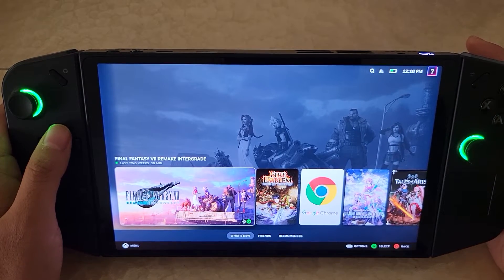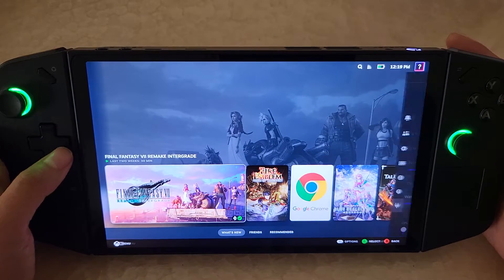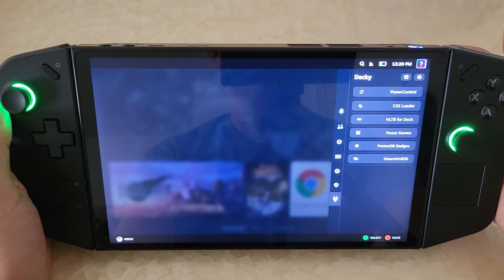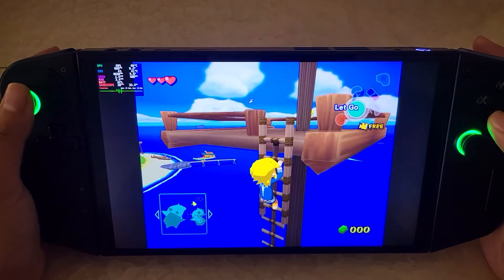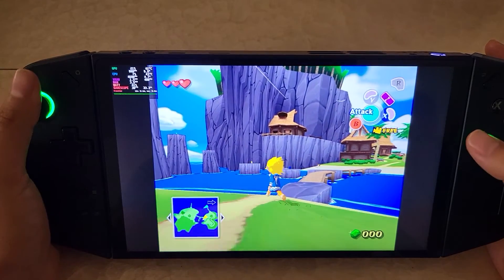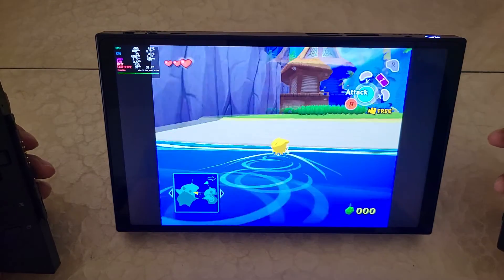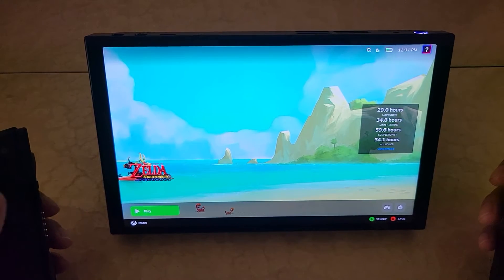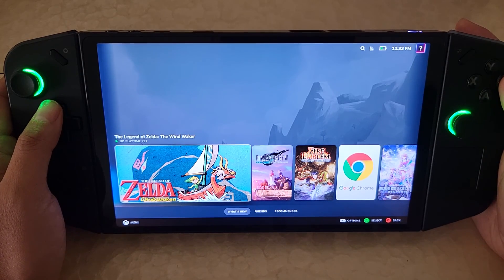Lenovo Legion Go with Linux (ChimeraOS) - Early Quick Impressions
Very early quick impressions of Linux on the Legion Go.

The Legion Go was released 2 days ago, which means there hasn't been much time for any bugfixes etc. Considering the early state of things, the Legion Go is working surprisingly well.